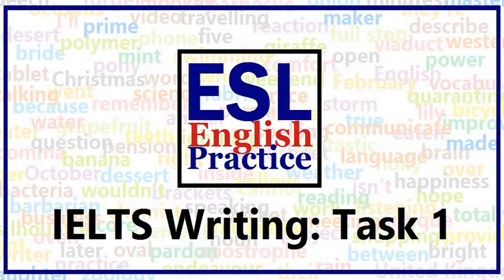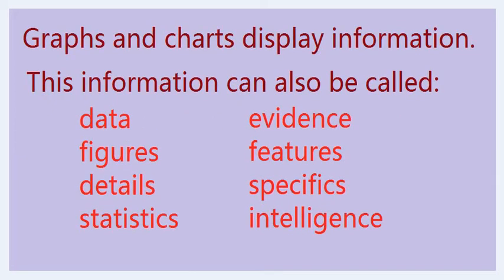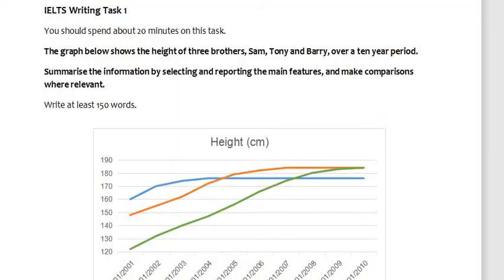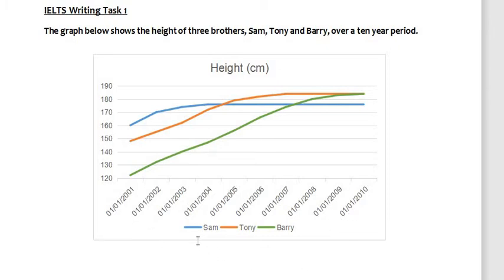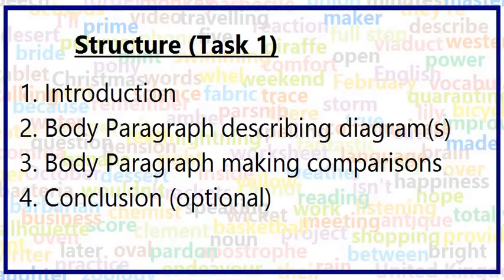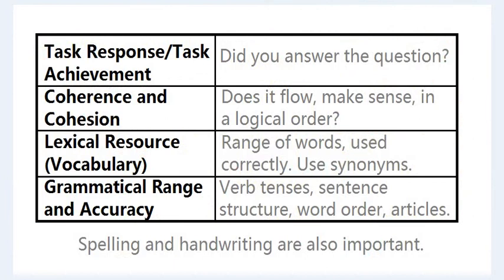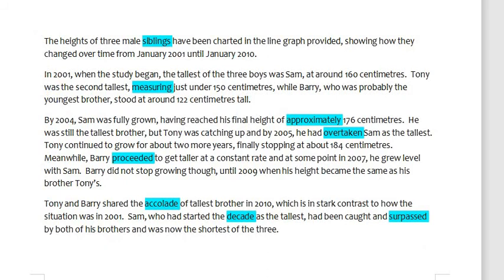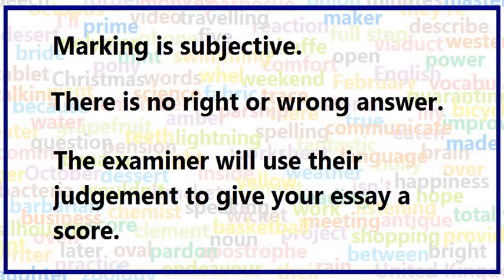IELTS Academic Writing Task 1 - How to write an IELTS Task 1 essay. Band 8.5.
In this video, I look at IELTS Writing and how to answer a Task 1 question.

I believe this essay would score around 8 or 8.5 in an IELTS test.  I also forgot to mention in the video that my sample answer is 210 words long.

This writing task is also useful practice for TOEFL, Pearson PET, Cambridge English, IGCSE or any other English proficiency test.

The question, the answer and all slides were prepared by myself.